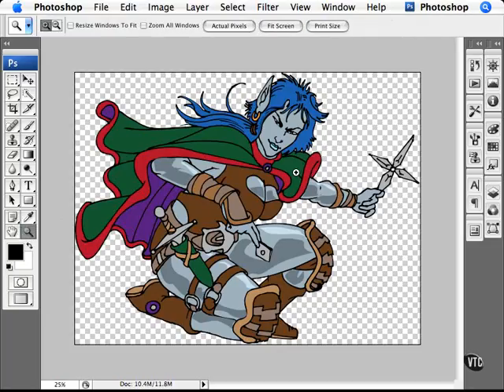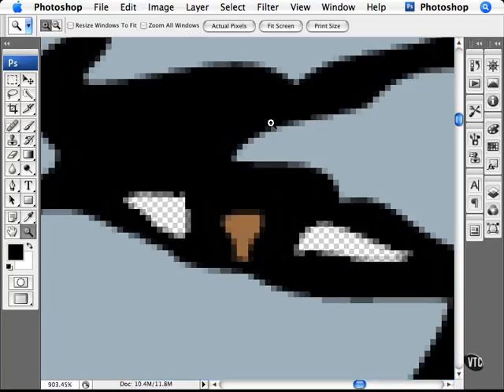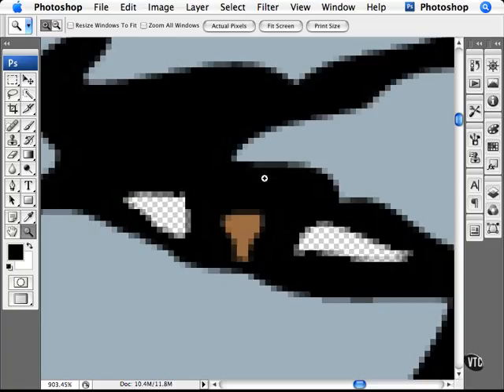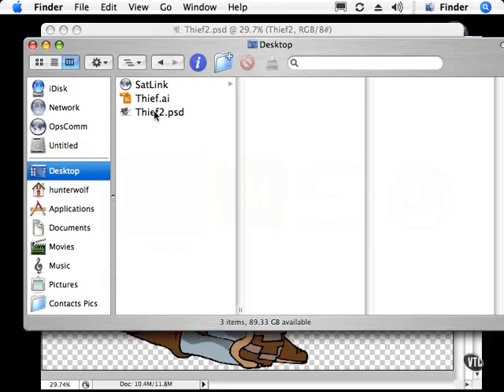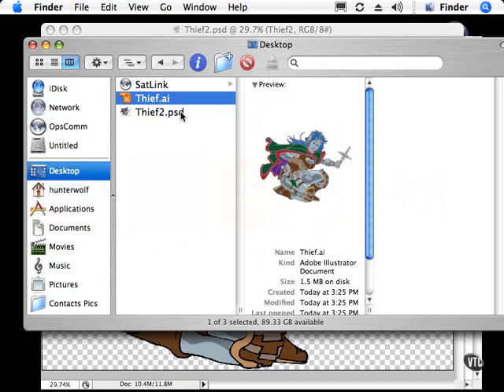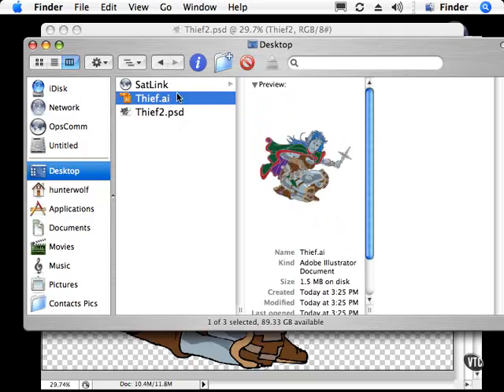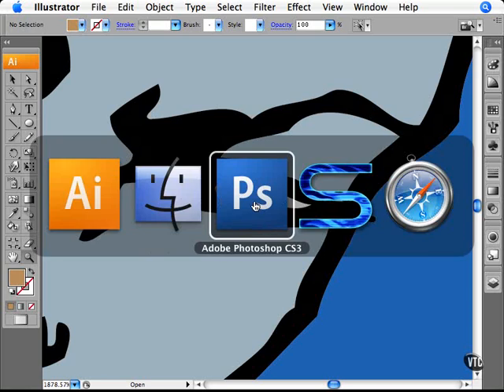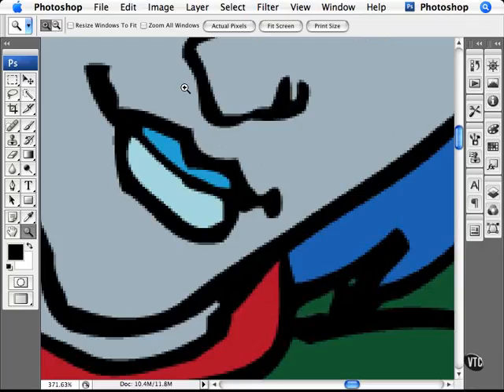04.02.Raster vs. Vector.mov